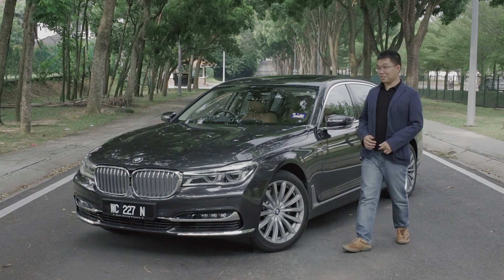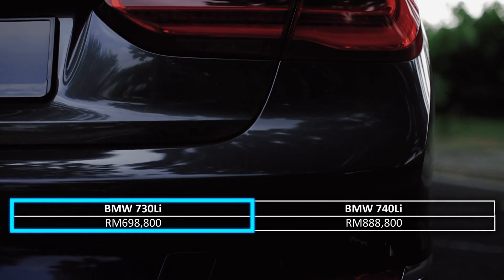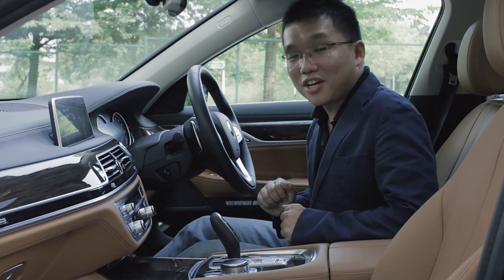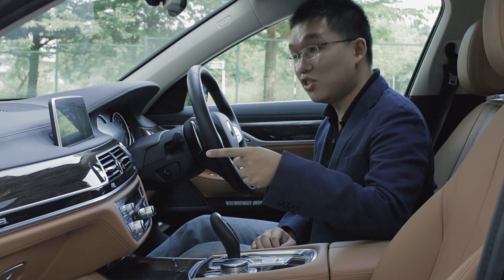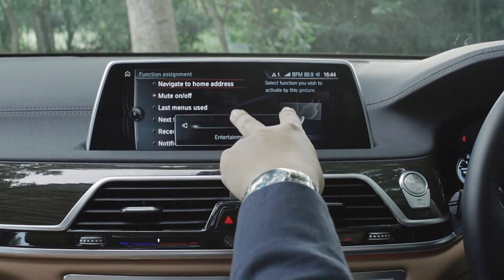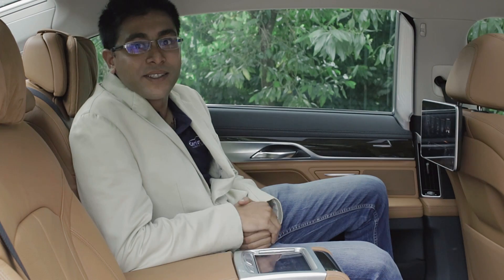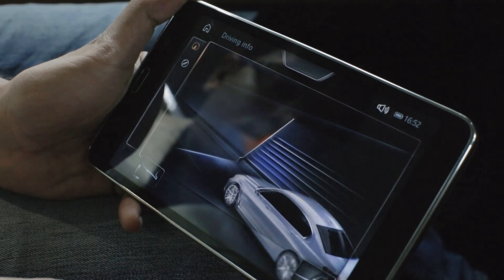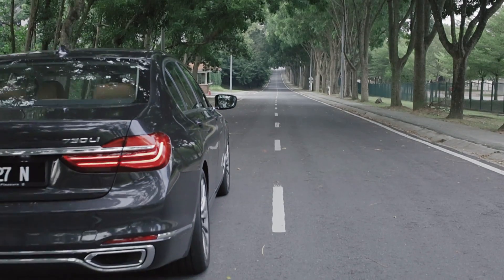Technologies in the BMW 7 Series (G12)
Description: We take a closer look at the impressive array of technologies BMW has packed into its all-new 7 Series.

Read the full review of the BMW 730Li (G12) at Carlist.my